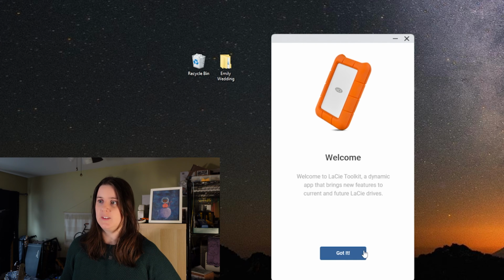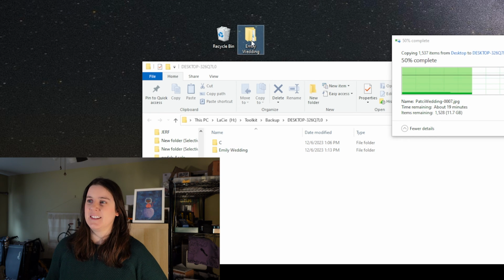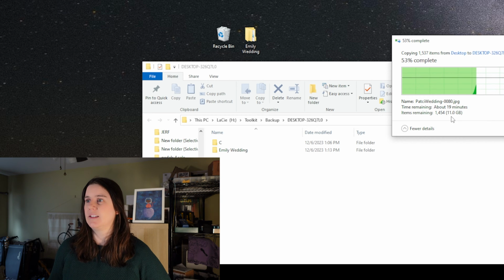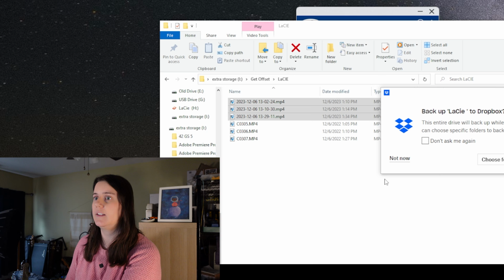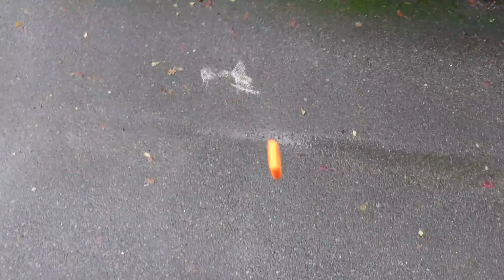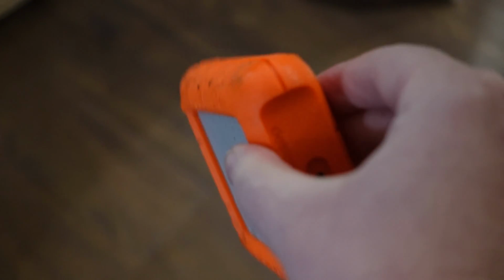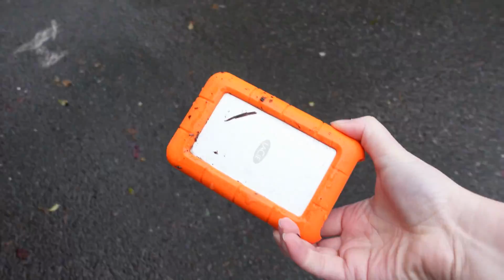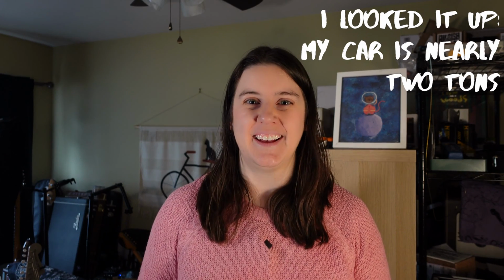This 5TB hard drive is nearly indestructible--and only costs $180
I'm embarrassed by how many times I've lost video files--and more than a few of those files were lost because my external hard drive failed while traveling. So Sweetwater hooked me up with the LaCie rugged 5TB hard drive to put through the ringer.